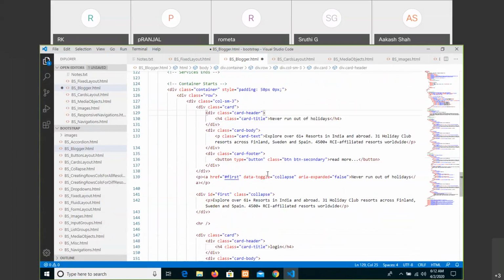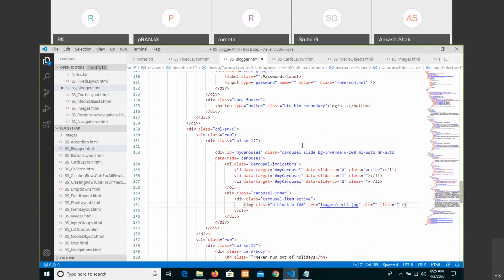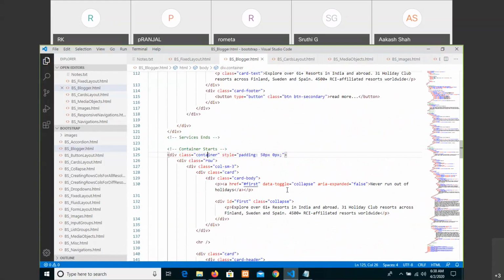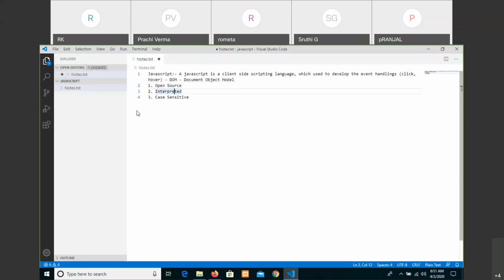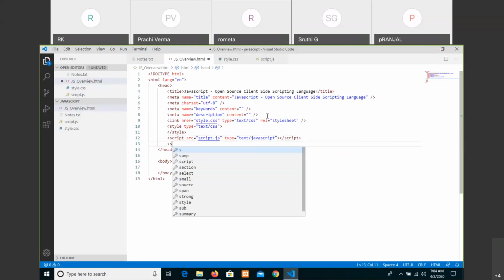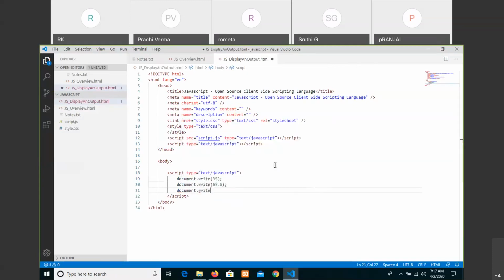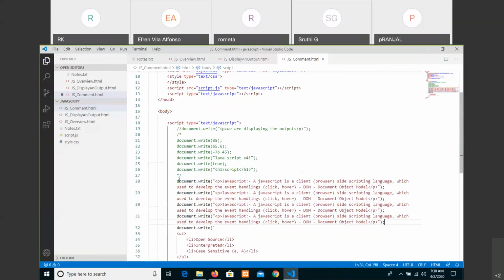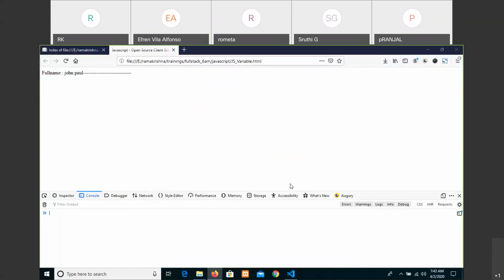Full Stack Developer Training - Day 13